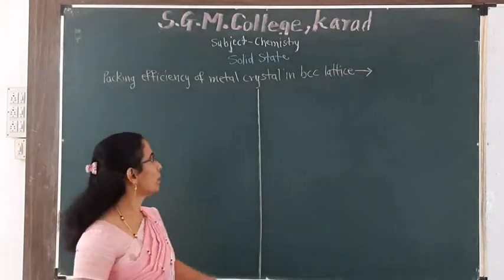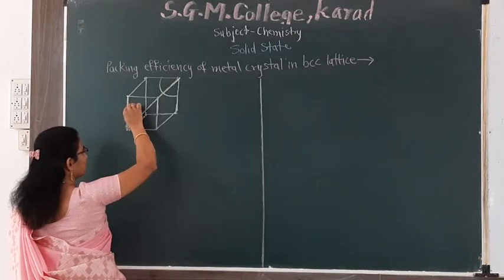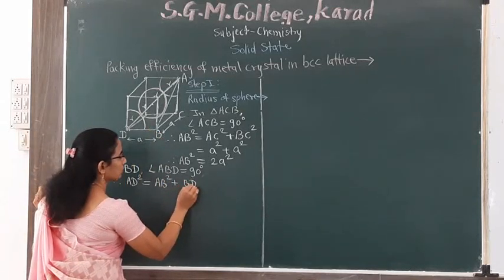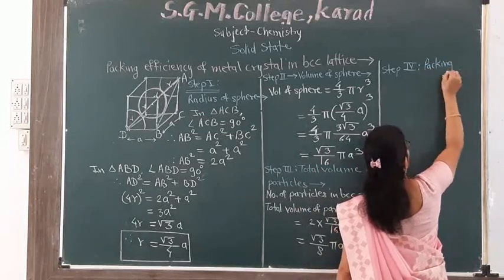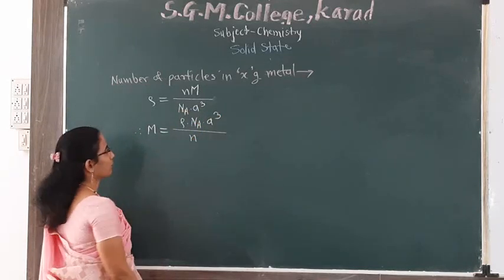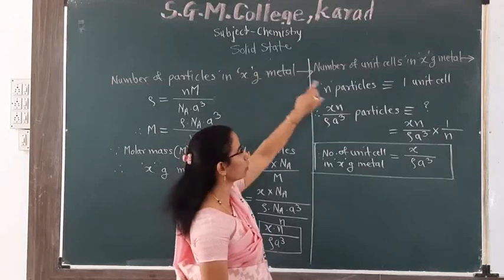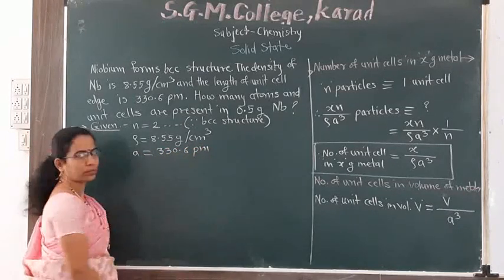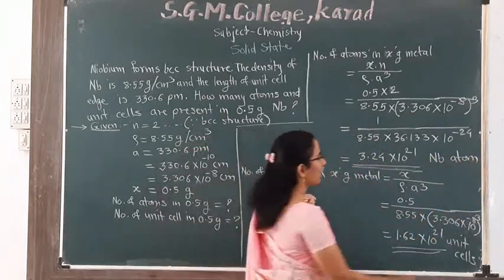1Solid state Lecture 9 Packing Efficiency in bcc lattice &Number of particles in 'x' g metal